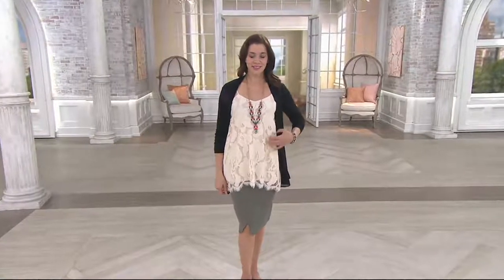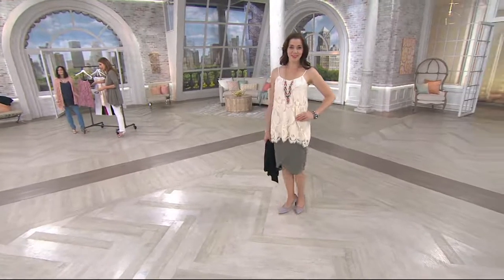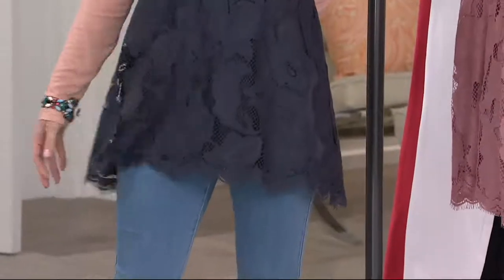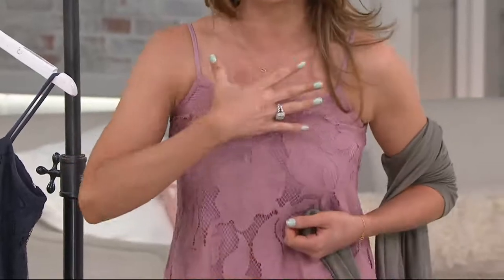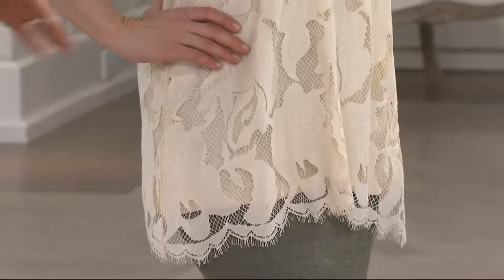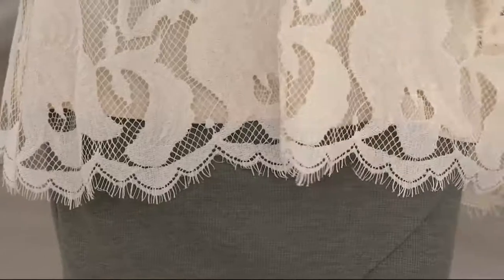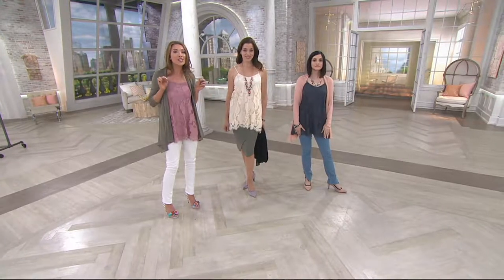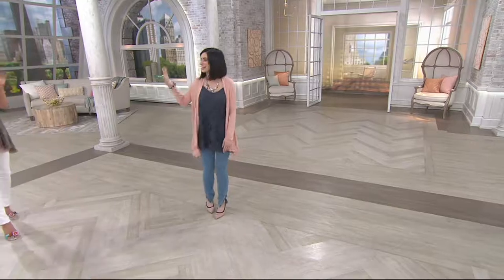LOGO by Lori Goldstein Scalloped Lace Camisole with Solid Underlay on QVC